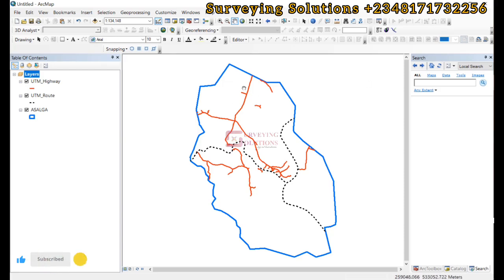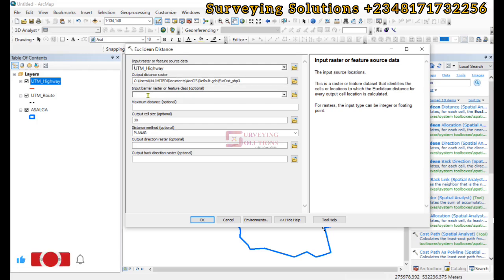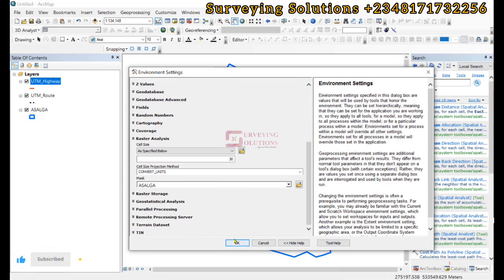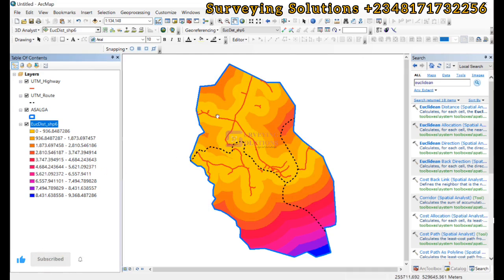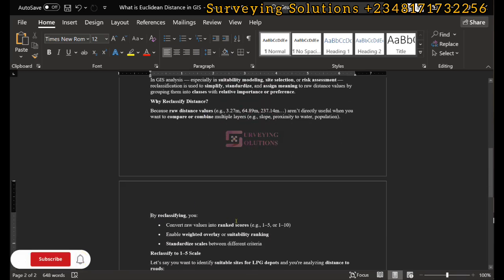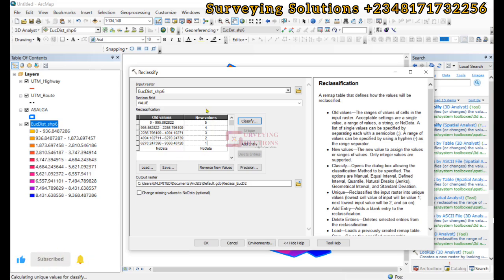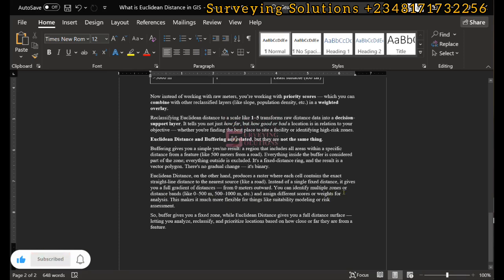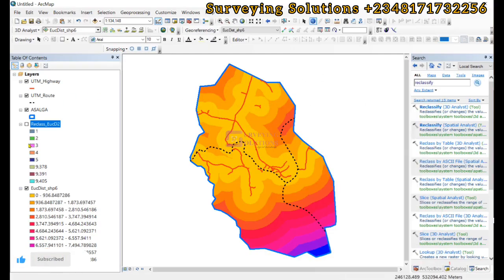Calculating Euclidean Distances in ArcGIS | How to Calculate Euclidean Distance in ArcGIS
Euclidean Distance | How to Calculate Euclidean Distance in ArcGIS
Understand the difference between buffer and Euclidean distance in GIS. Learn how each tool works, what they produce, and how to use them effectively for spatial analysis and suitability modeling.